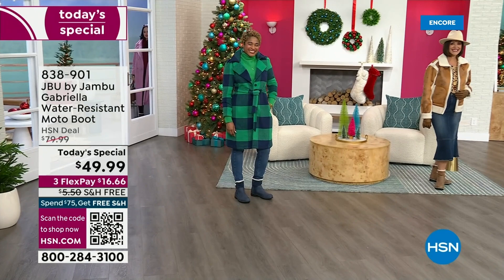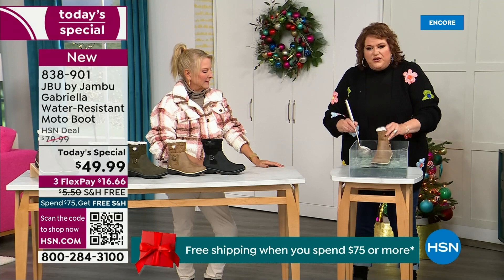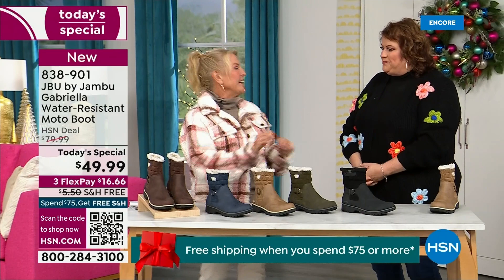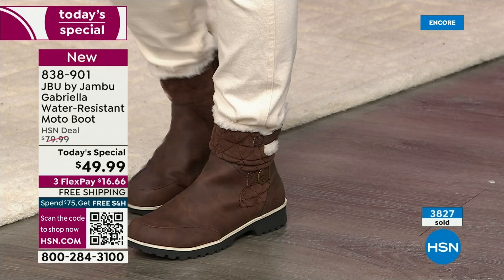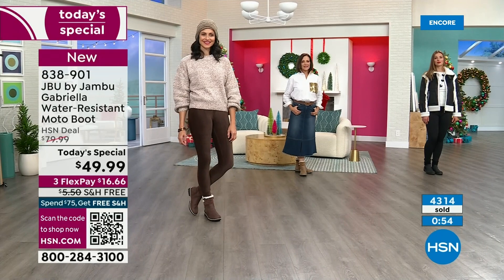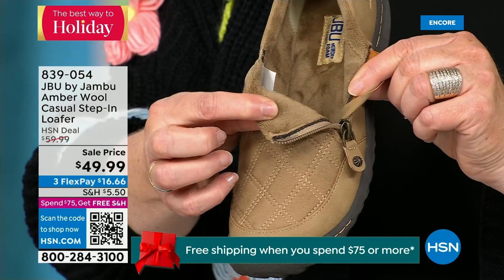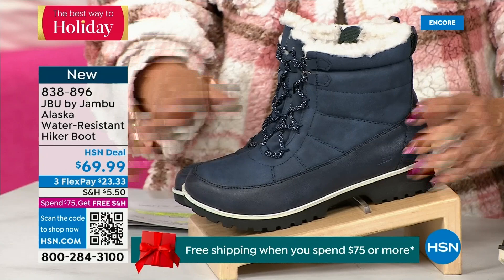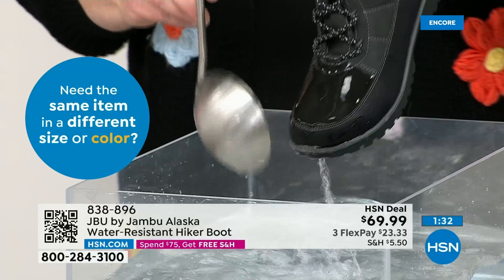HSN | Jambu Footwear 12.06.2023 - 02 AM